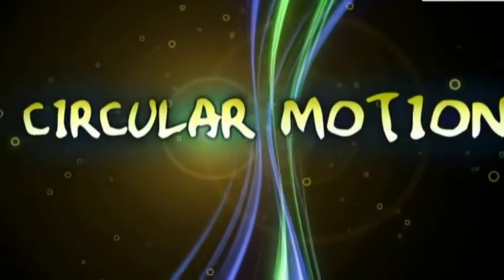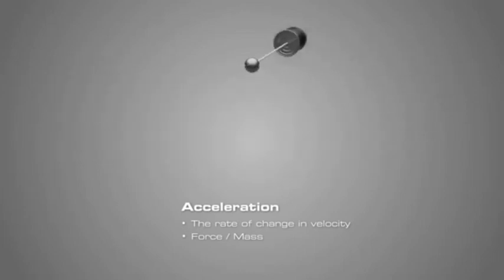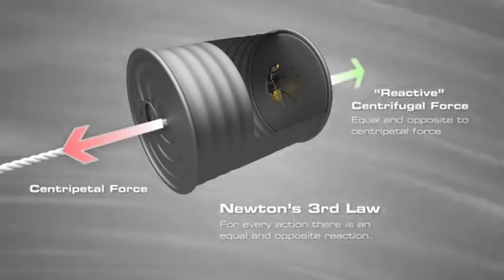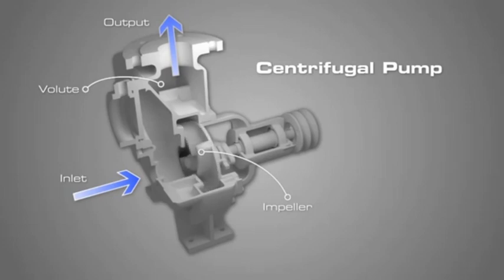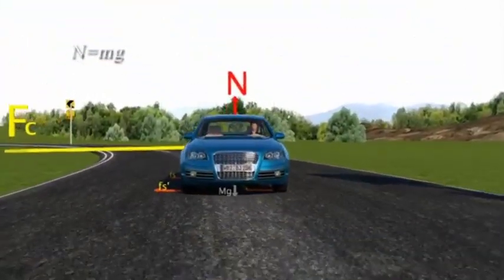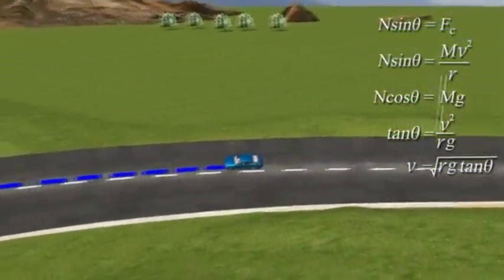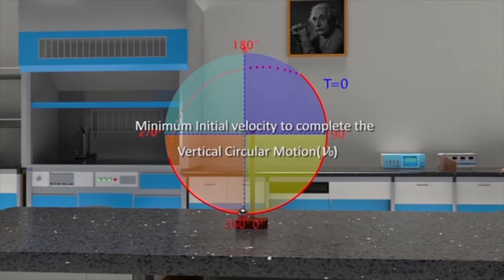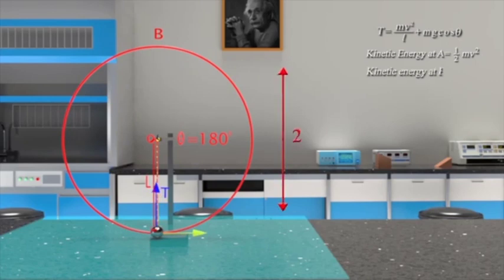Circular motion centripetal & centrifugal force, vehicle on horizontal & banked road, vertical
Circular motion centripetal & centrifugal force, vehicle on horizontal & banked road, vertical  circular motion